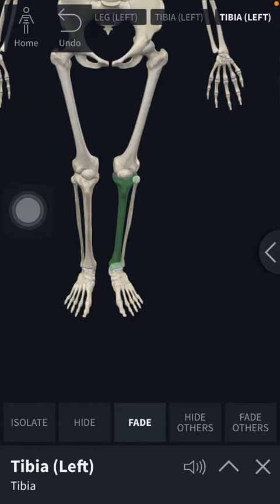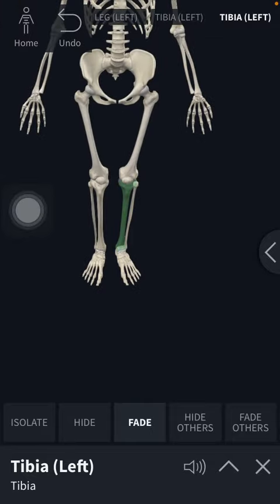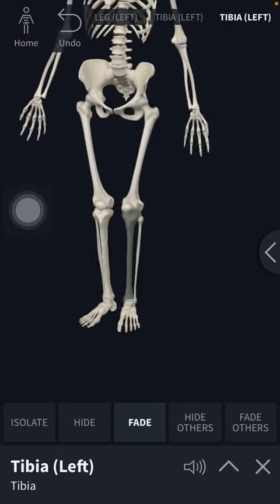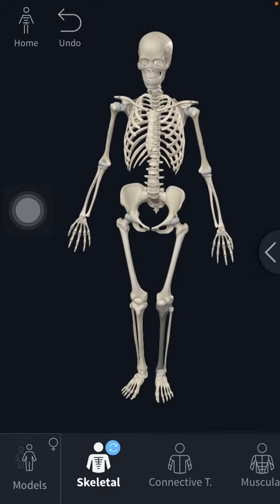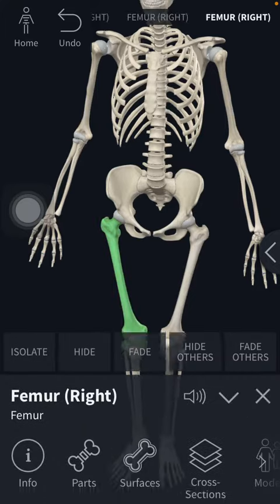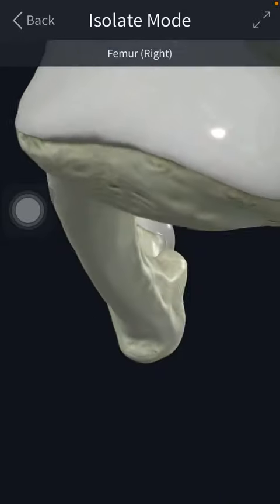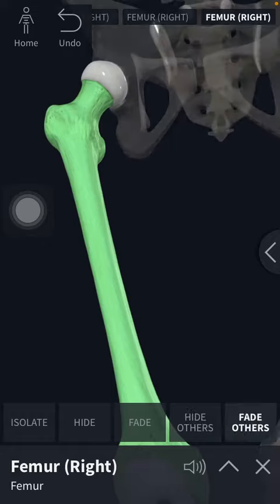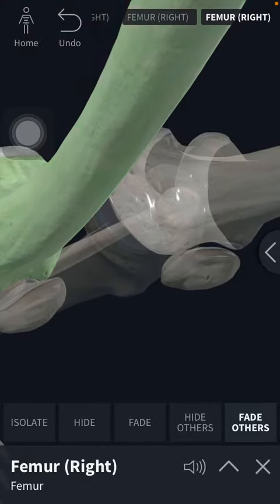How to isolate, hide, fade a body part or a bone on Complete Anatomy?